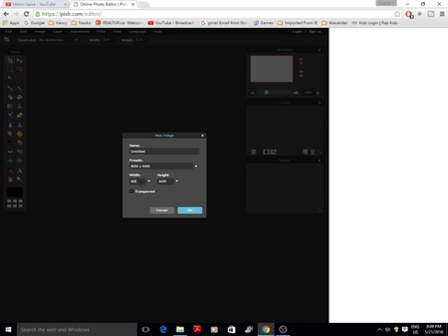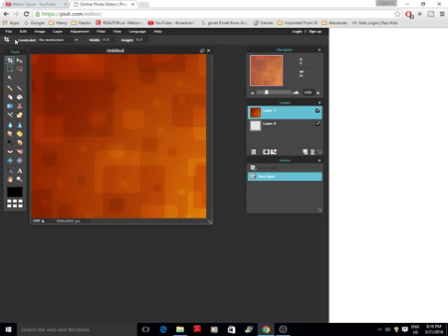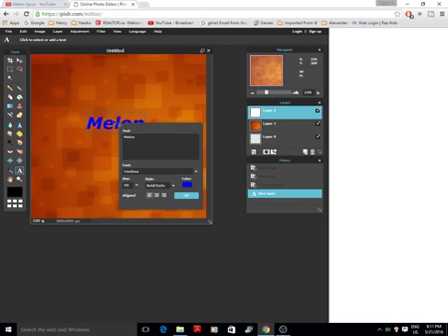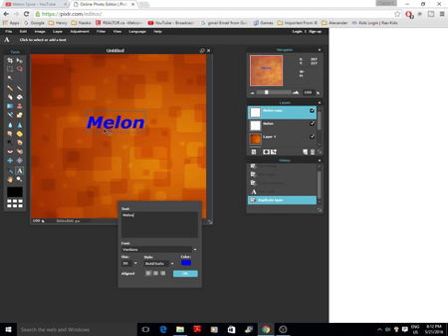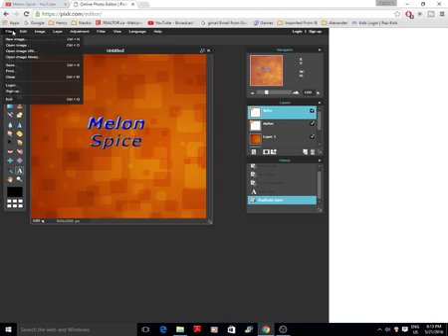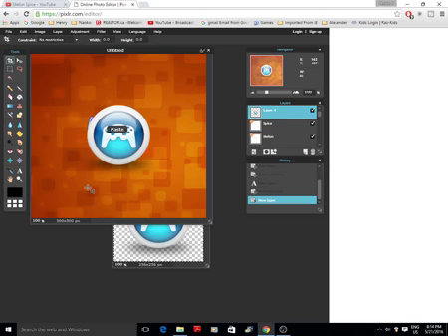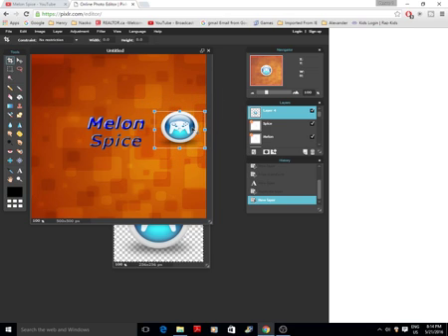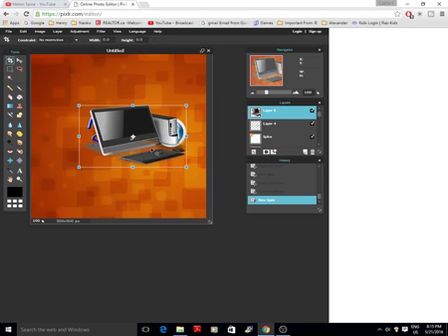How To Make a Profile Picture For YouTube With Pixlr 2016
You can also use this for banner arts but i will show you that tomorrow
Lets try to hit 5 likes!!!